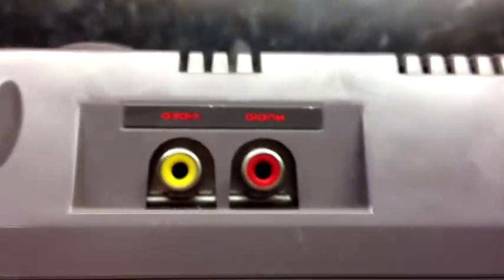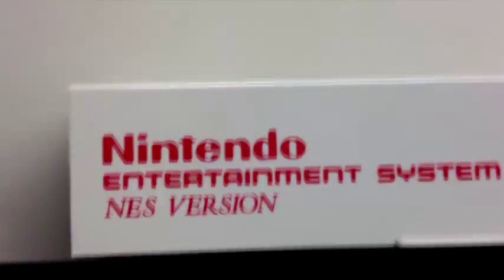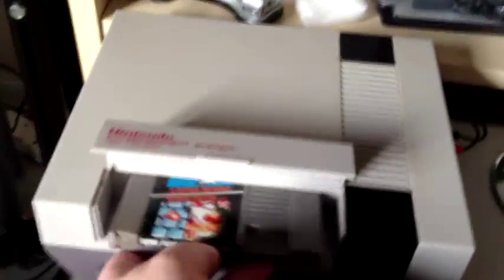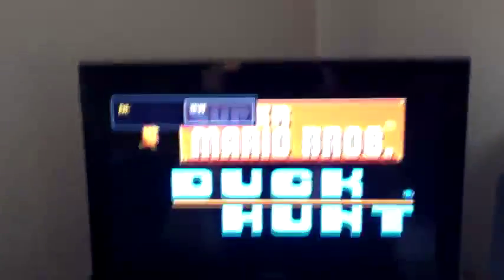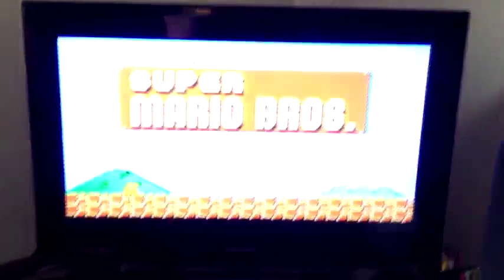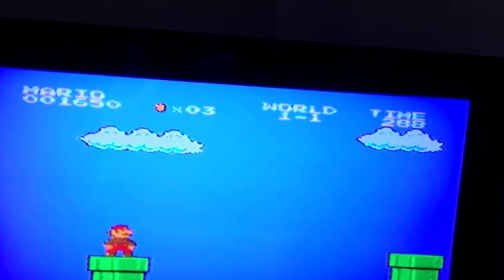NES Unboxing and first play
I unbox my new-old NES and have a go with it.